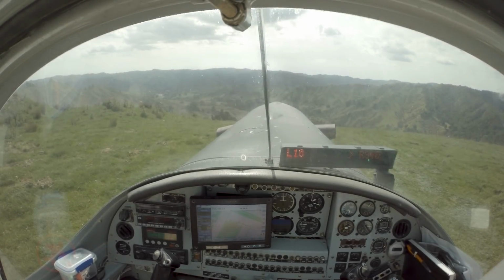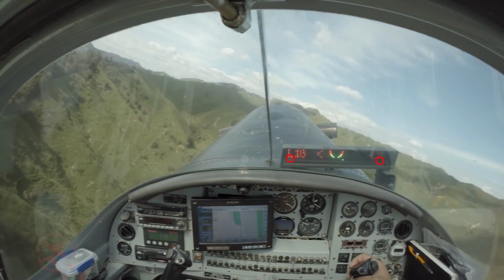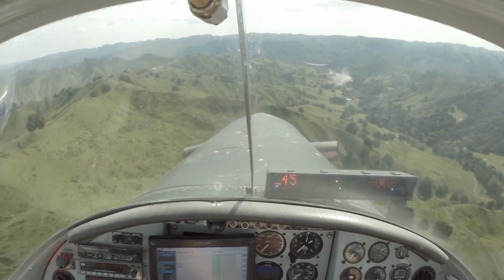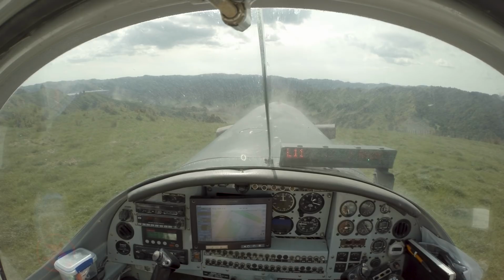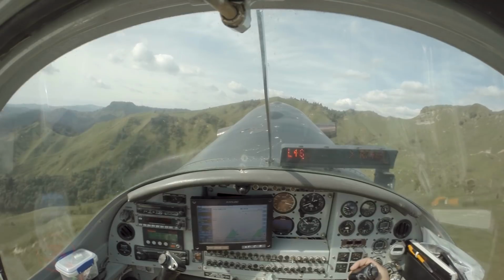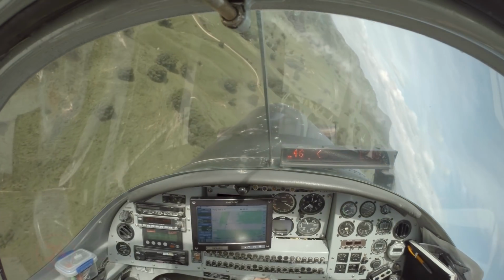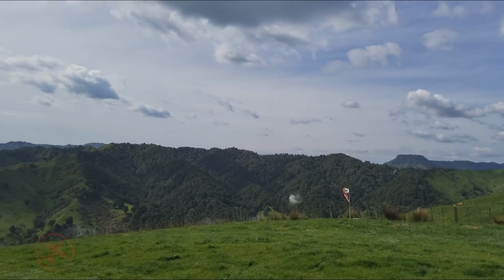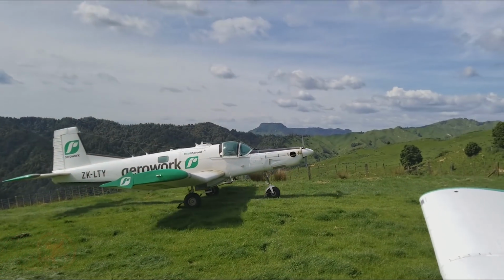Airstrip on a hillside- Cropdusting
We're in Central North Island, New Zealand. Topdressing off one of the steeper airstrips.
Hop on board as we do a couple of loads carrying and spreading solid fertiliser off a steep, 21% gradient airstrip. We are also working in with another aircraft, or "doubling up" as we like to call it. I discuss a few of the challenges with these.

Aircraft: Cresco
Rego: ZK-LTS
Date: Nov 2017
Location: King Country, New Zealand